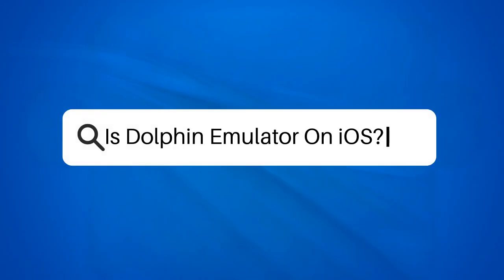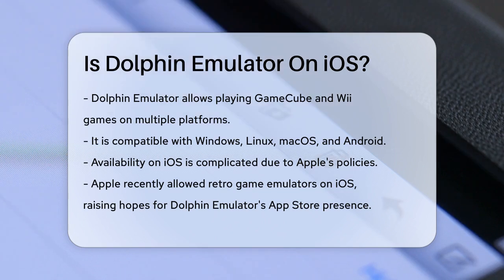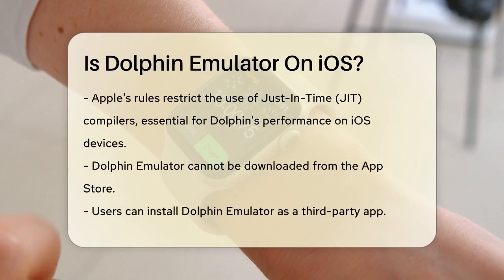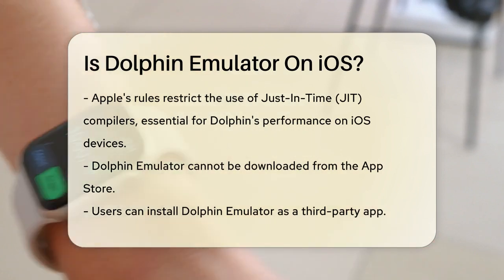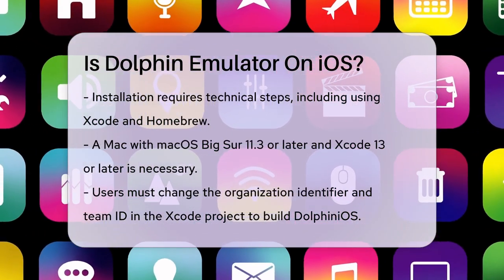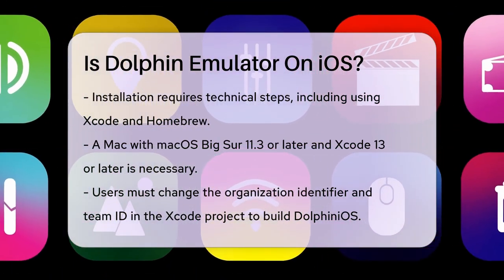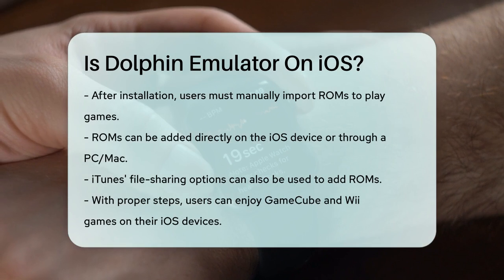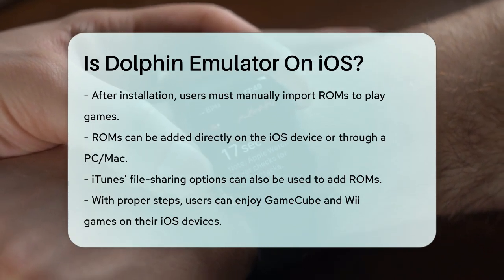Is Dolphin Emulator On iOS? - Be App Savvy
Is Dolphin Emulator On iOS? Are you interested in playing your favorite GameCube and Wii games on your iOS device? In this video, we’ll cover everything you need to know about getting the Dolphin Emulator on iOS. While Dolphin Emulator is popular on platforms like Windows and Android, the situation on iOS is a bit different. We’ll explain the recent changes in Apple’s policies regarding retro game emulators and what that means for users wanting to access Dolphin.

We’ll guide you through the process of installing DolphiniOS, the iOS version of the Dolphin Emulator, without using the App Store. If you have a Mac, we’ll walk you through the necessary steps, including using Xcode and Homebrew to build the emulator from its GitHub repository. You’ll learn about the required software and tools, and how to set everything up correctly to run Dolphin on your device.

Additionally, we’ll discuss how to import your favorite games by adding ROMs and the various methods to do so, whether directly on your device or through your computer. If you’re ready to relive those classic gaming experiences on your Apple device, join us for this detailed guide.